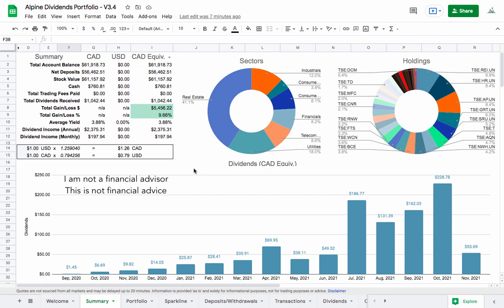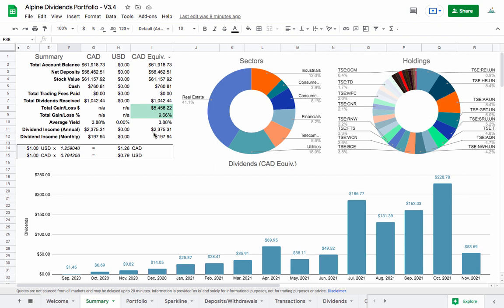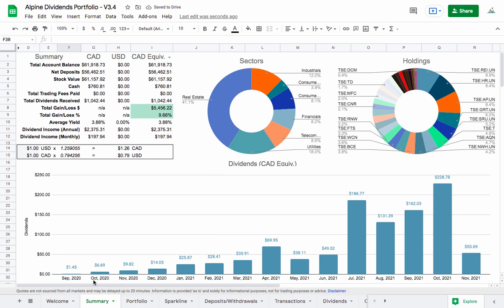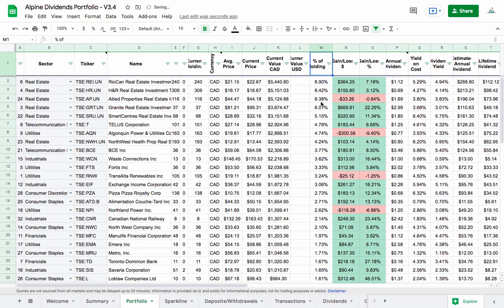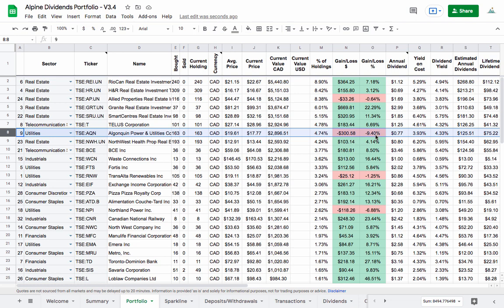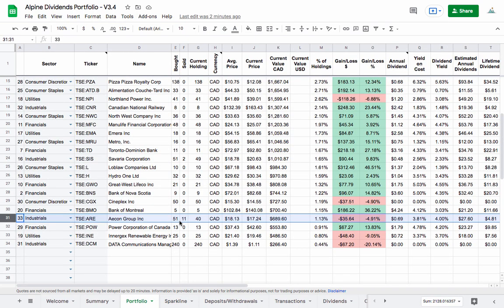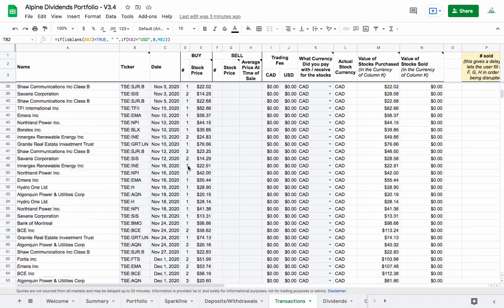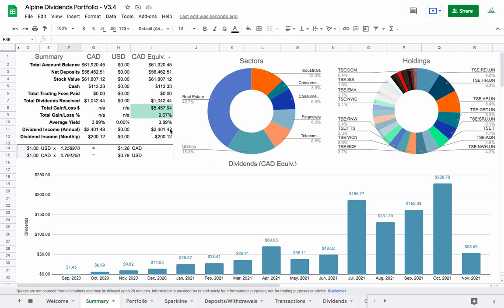Canadian Dividend Stocks Portfolio Update - $61,150 [Wealthsimple Trade]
If you already joined Wealthsimple Trade, you can still claim the 2 free stocks with this code: BL5OIW

Hello! I'n this update of my Canadian Dividend Investing Portfolio, I go over the various shares that I bought today, and talk about how my portfolio and individual positions have been doing. Overall, things are looking great in my stock market escapades since I started around a year ago. I have had great results from mostly buying blue chip dividend stocks and dividend aristocrats. I also discuss in this video my passive income form dividends, and how much it increased after spending nearly $1,000 on more shares in this video.

BTW, Public Mobile has the cheapest cell phone plans in Canada, and offer additional monthly discounts of $2/month for simply using auto-renewal, $1/month for each year you stay, and $1/month for each friend that you refer.